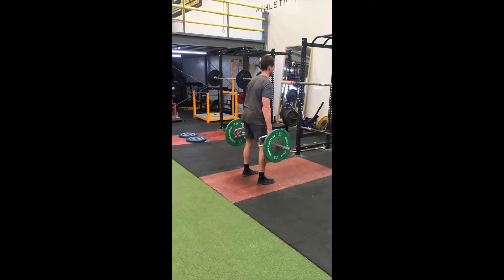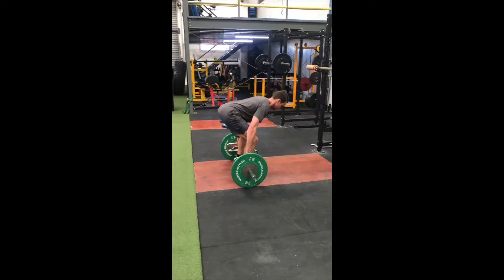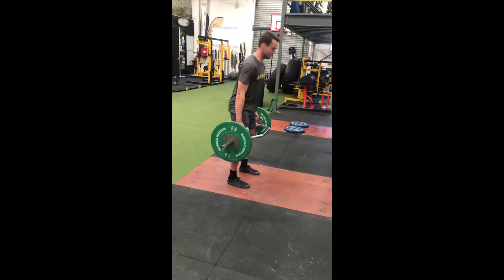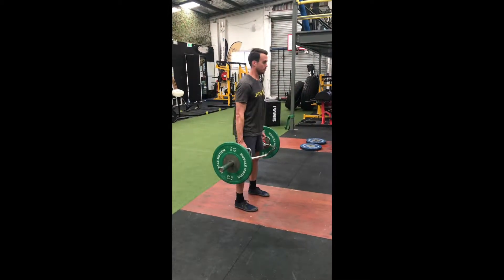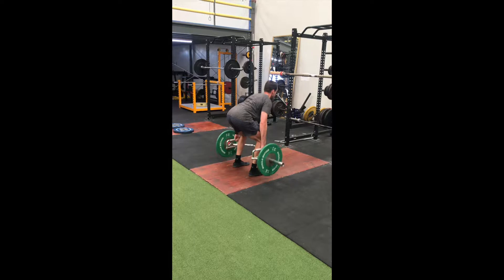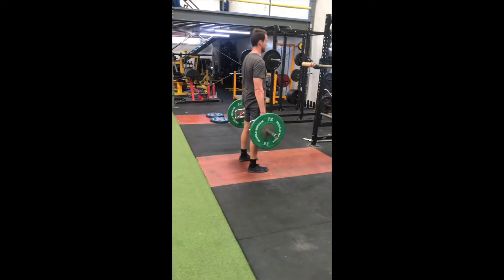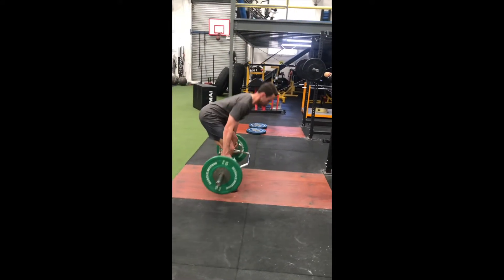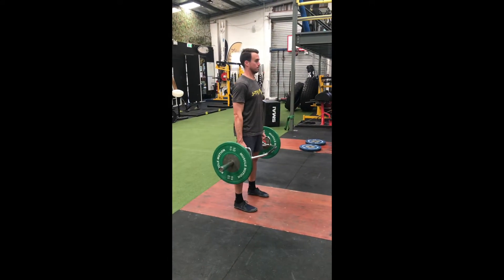Trap Bar Dead Lift